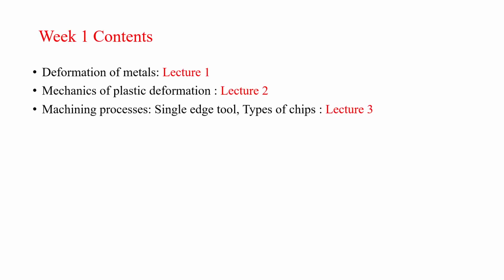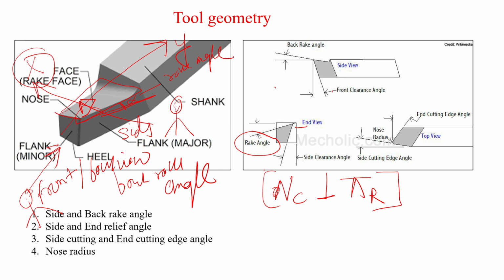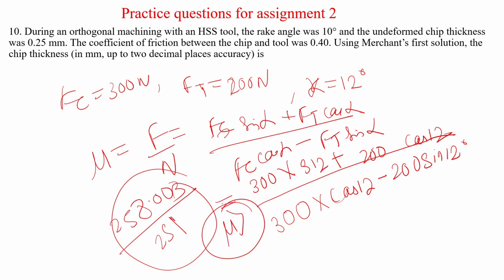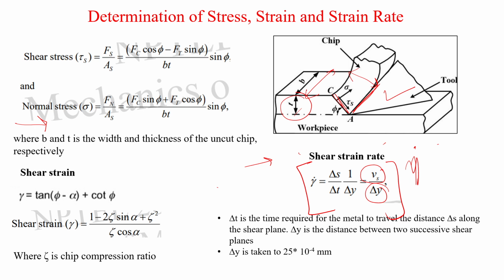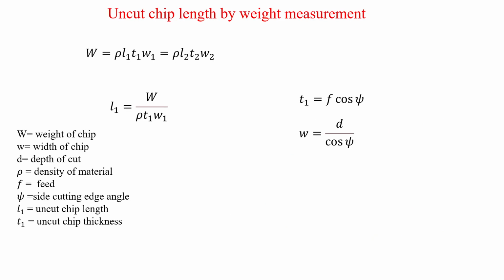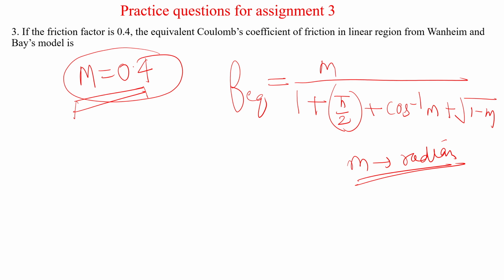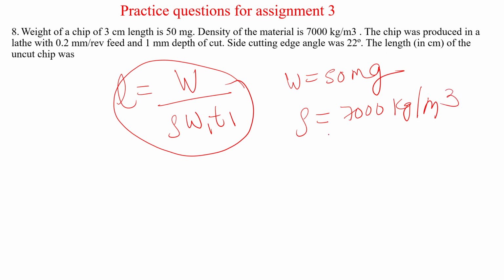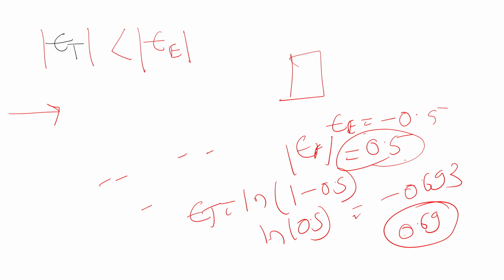Mechanics of Machining - Class 2 (NPTEL)